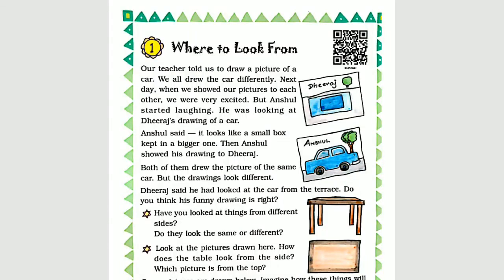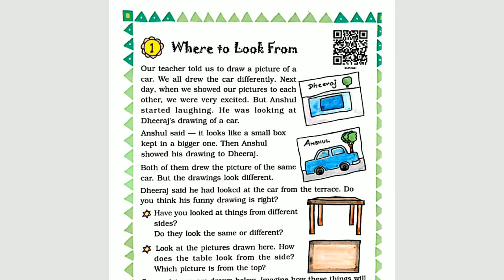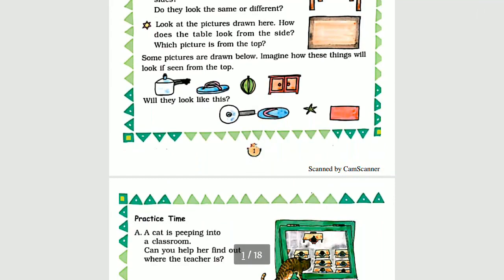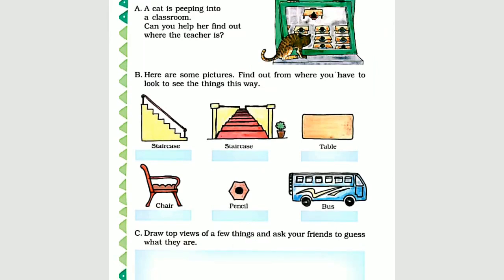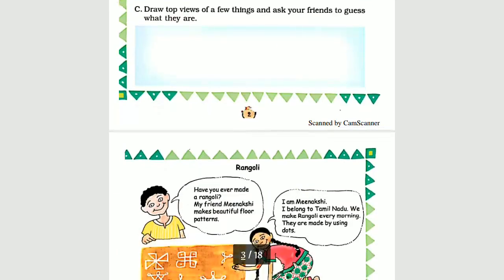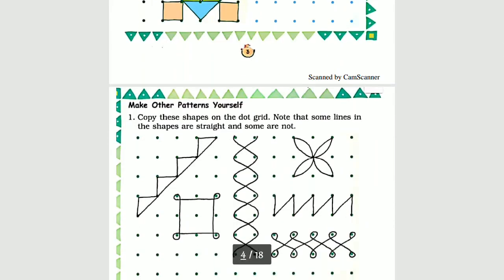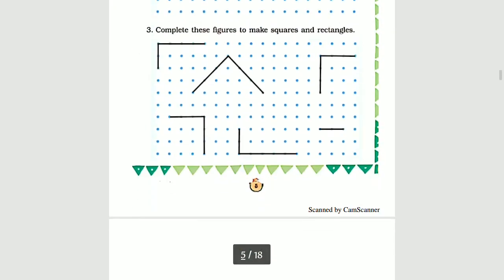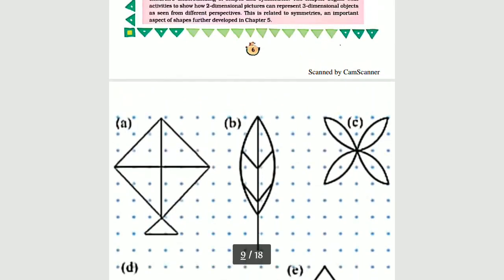Std -3rd (Maths) | chp1 Where to Look From -part 1 | The South International school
Where to Look From -part 1